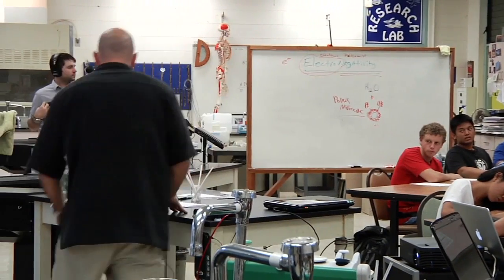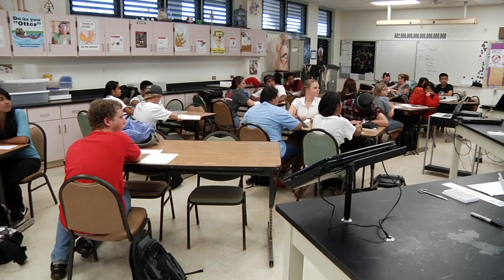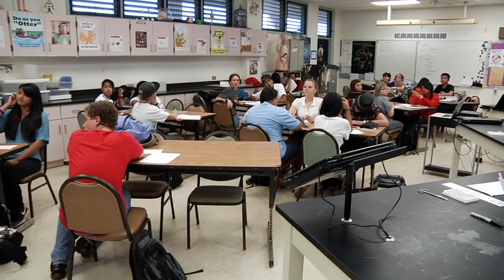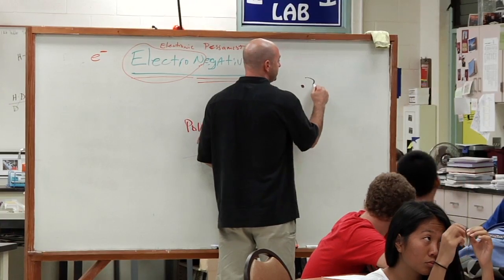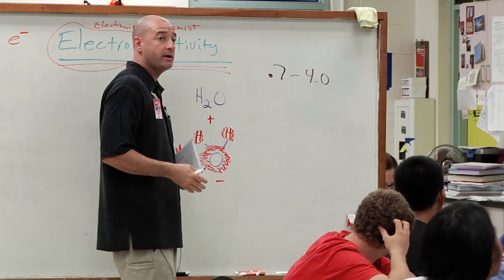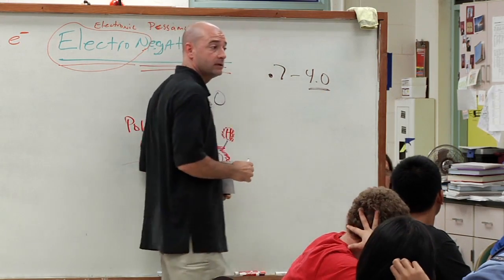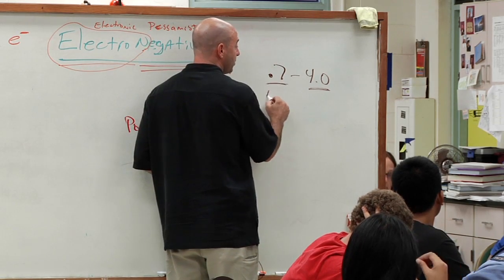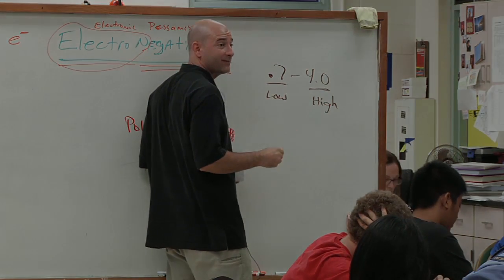Classroom Clips - 10th Grade Science - Steve Cornell (Part 2)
This video features a High School Science lesson taught by Steve Cornell.